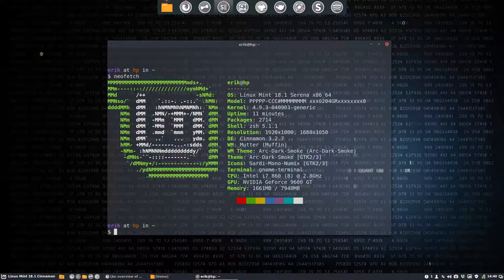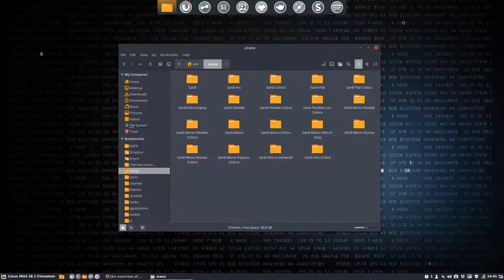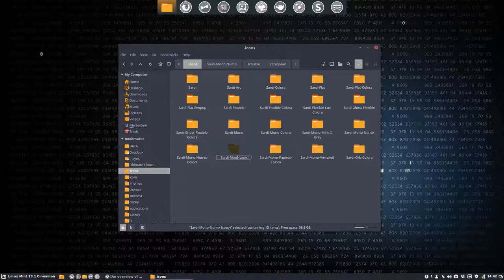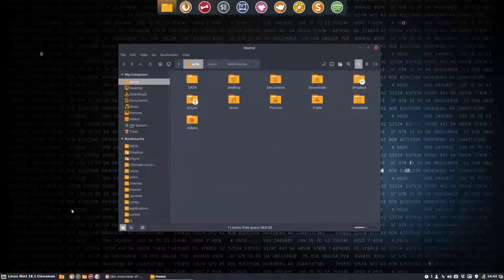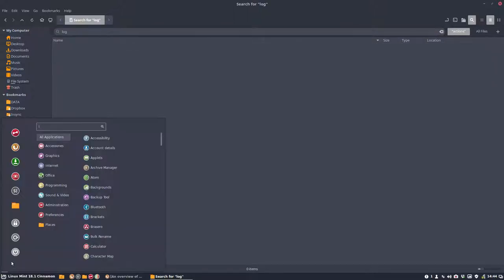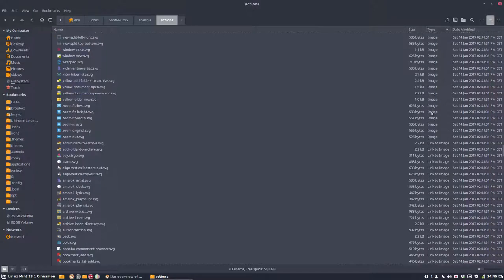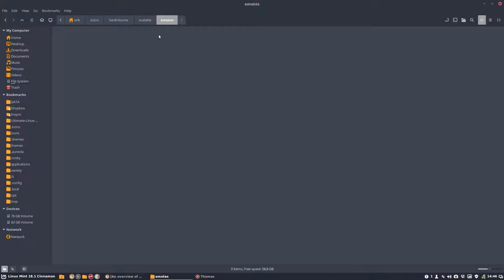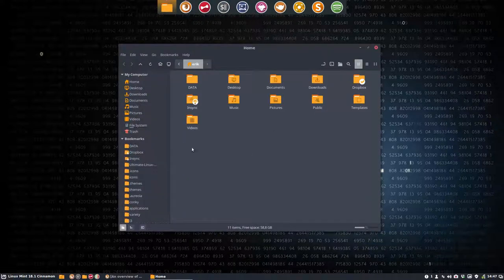Sardi Modularity - the creation of Sardi Numix